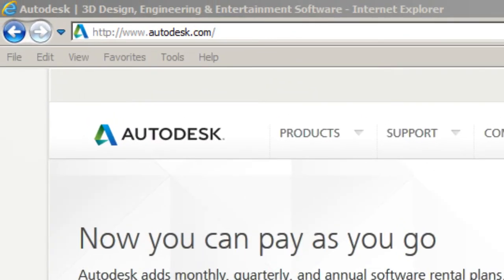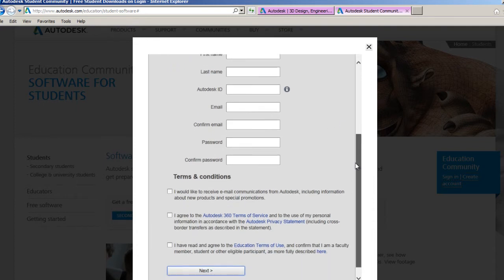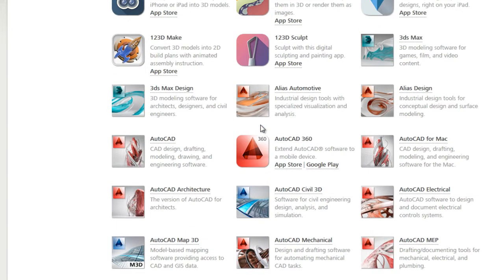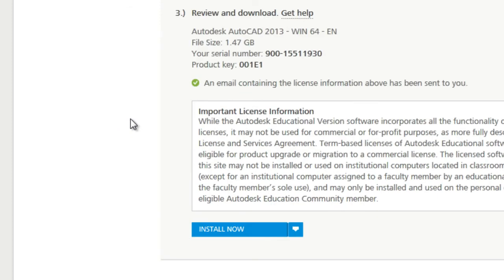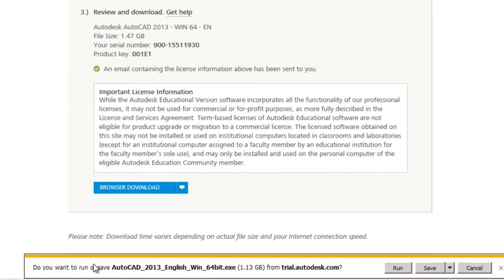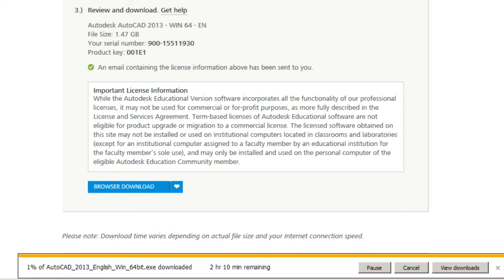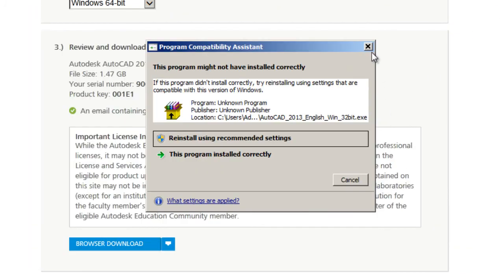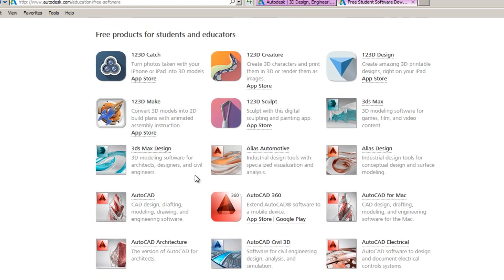HOW TO GET SOFTWARE S14